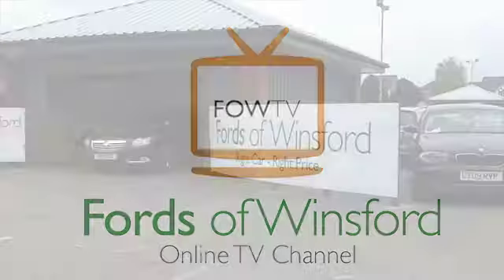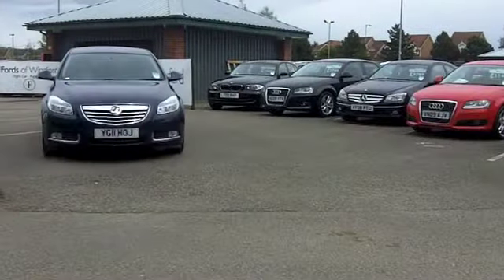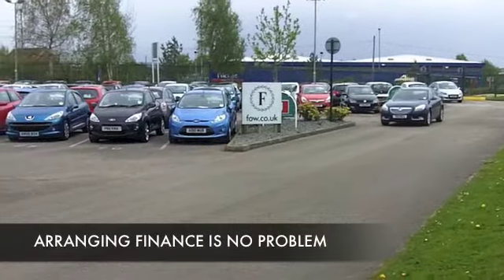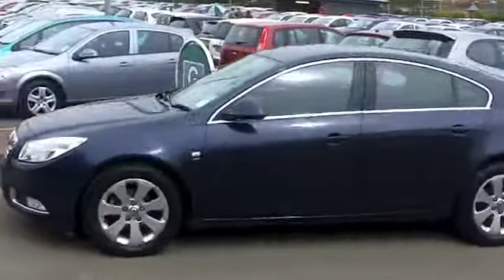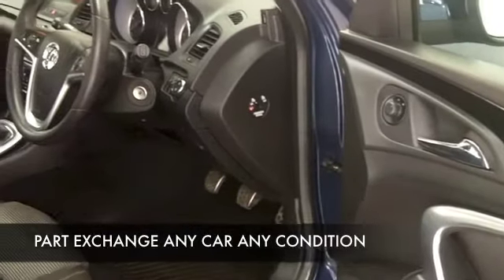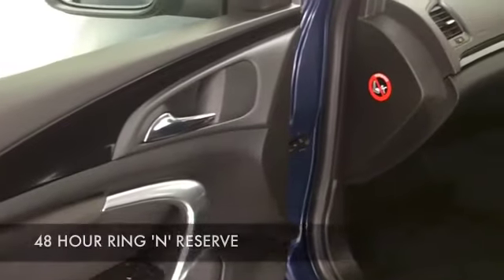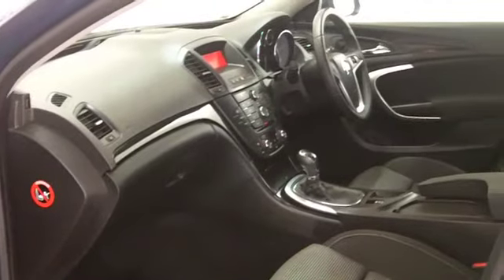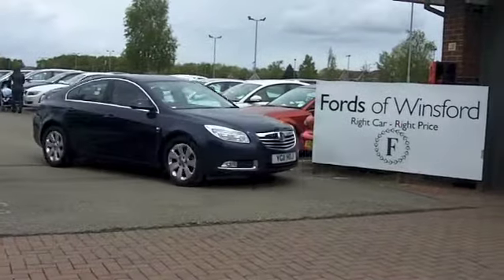VAUXHALL INSIGNIA DIESEL HATCHBACK (2011) 2.0 CDTI SRI 5DR - YG11HOJ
DETAILS:
First registered: 21/03/2011
Current mileage: 10400
Registration: YG11HOJ
Colour: BLUE

FEATURES:
all round electric windows, remote central locking, cloth interior, all round airbags, climate control, pas, abs, alloy wheels, metallic paint, cd, traction control, parking control, parcel shelf present, hand book present, cruise contro

This used car is for sale at Fords of Winsford Car Supermarket in Cheshire, UK